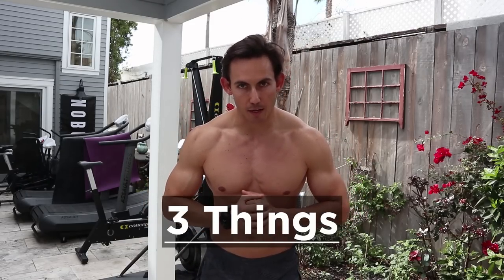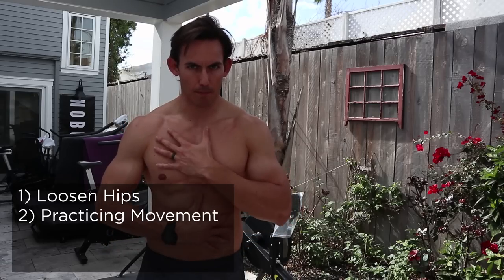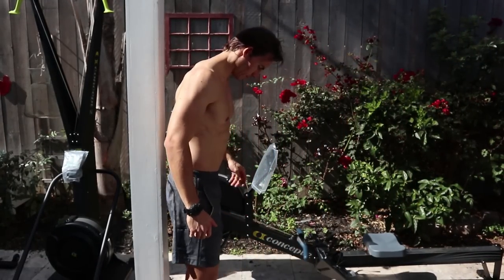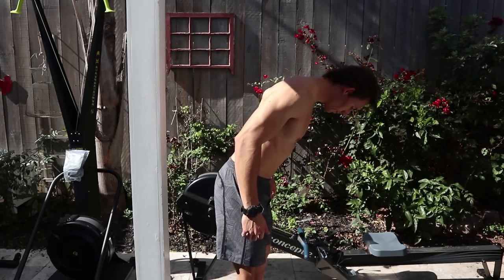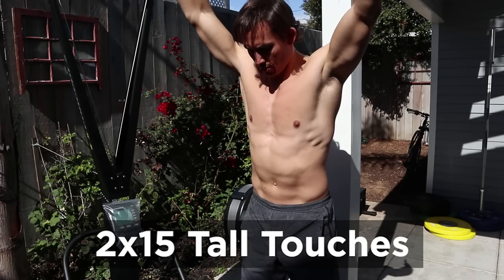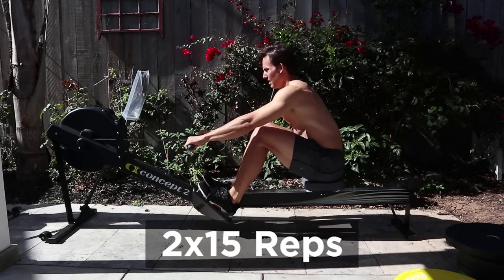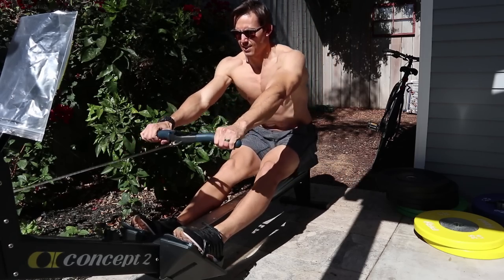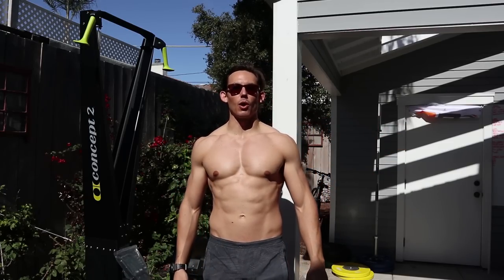Rowing Machine: Fix Your Back, Part 2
Part two of our series about how to keep your back healthy, answering the questions of: how to save your back when rowing, how to row pain-free, why your back hurts when you row, and how to strengthen your back for rowing.

Make sure to check out part 1 to give you the best back warmup we could find.